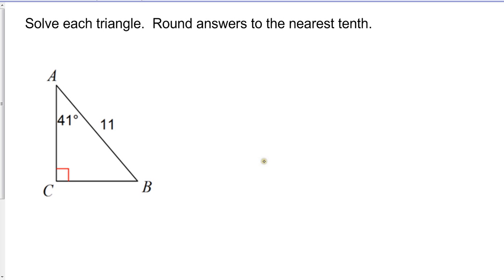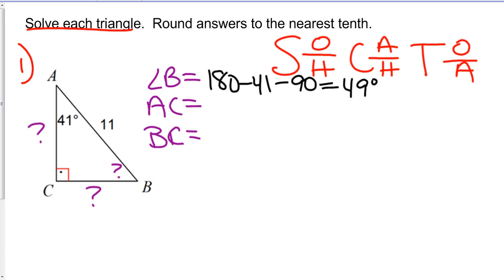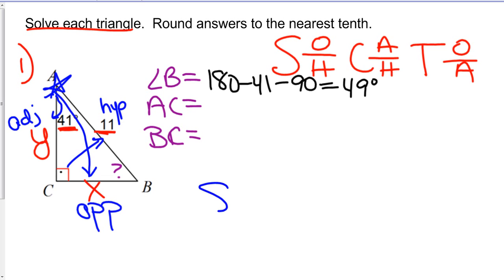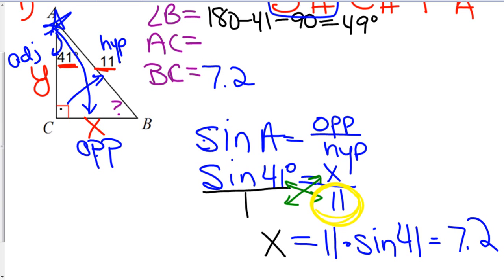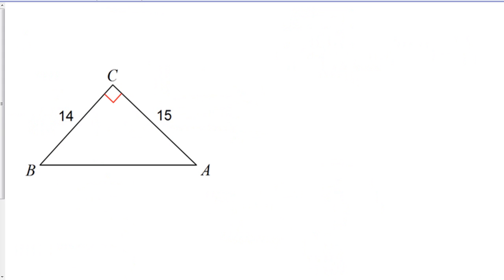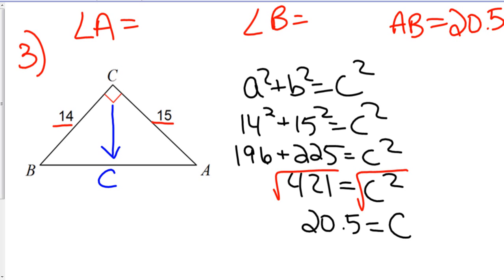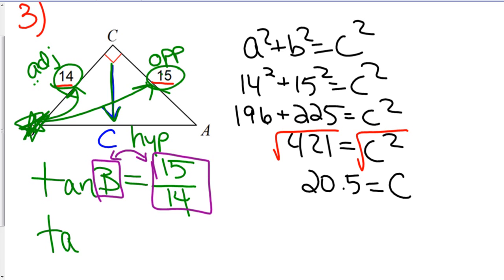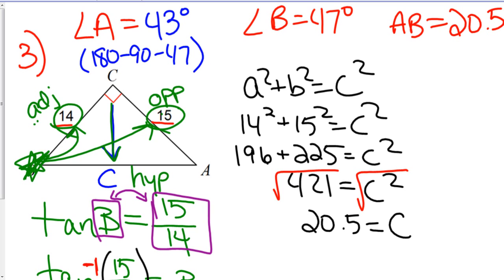Geometry SLO WS #8 - Right Triangle Trigonometry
Using trig ratios to solve for missing sides in right triangles.